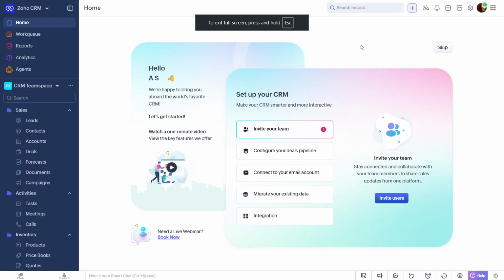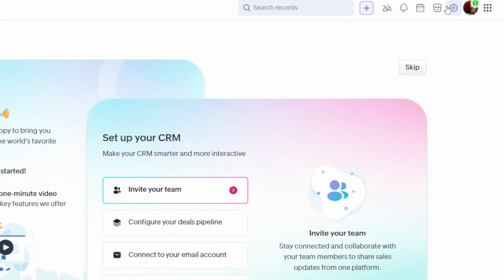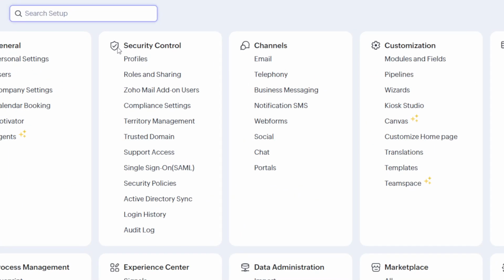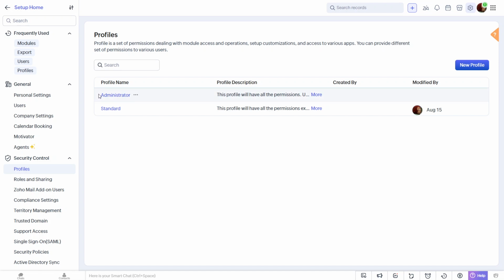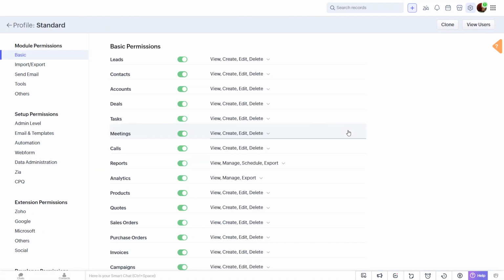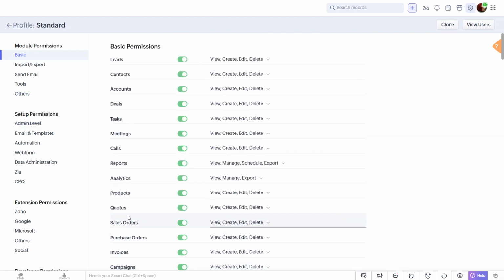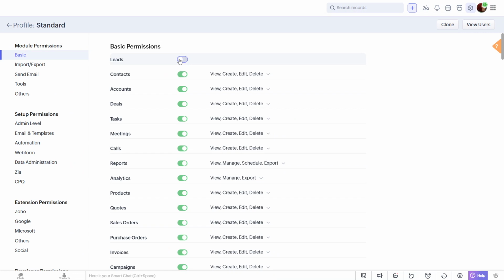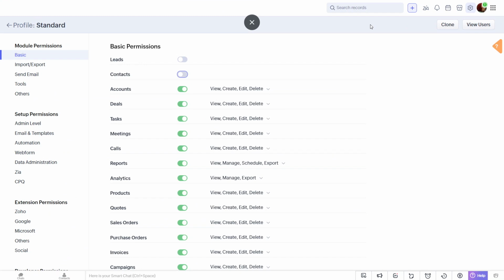How to Manage Permissions in Zoho CRM for Users (2026) | Step-by-Step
Learn how to manage permissions in Zoho CRM for users the right way. In this tutorial, we walk through Zoho CRM's profiles and roles system so you can control exactly what each user can see, edit, and access inside your CRM. Whether you're onboarding a new team member or locking down sensitive data, this method gives you full control without breaking your existing setup. We cover profiles, field permissions, and role hierarchies using the most current Zoho CRM interface. No outdated steps here — this reflects how the platform works right now. Follow along and get your team permissions set up correctly the first time.